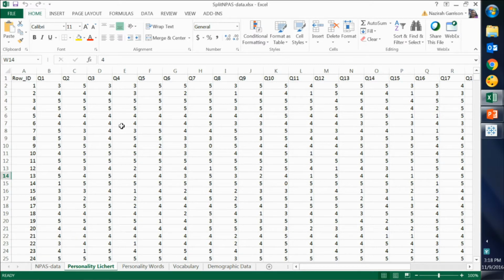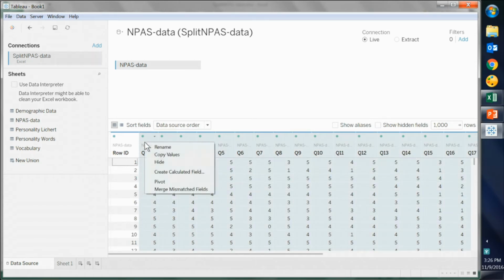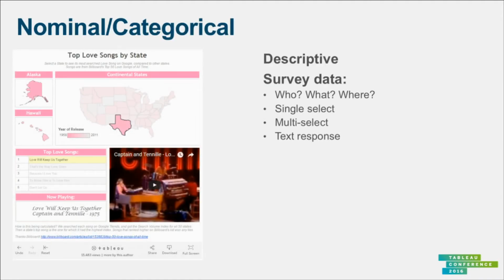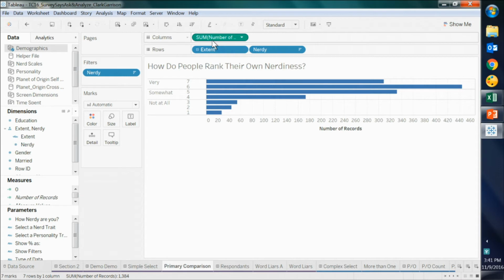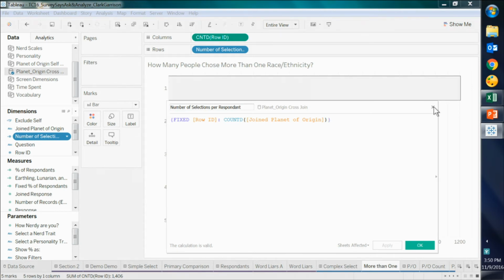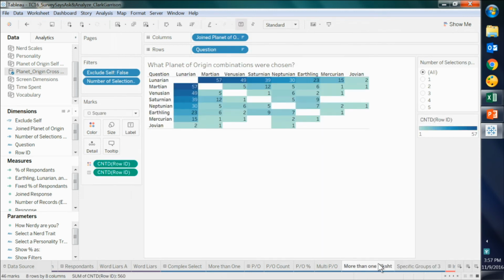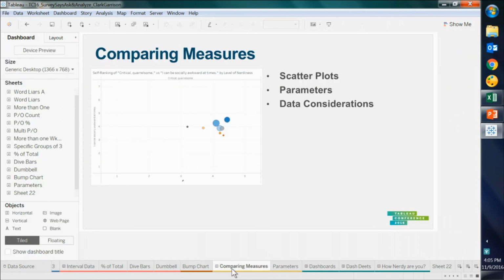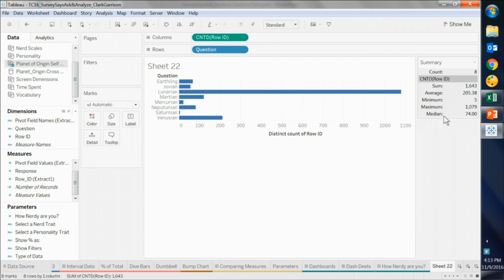Survey Says: Ask & Analyze Survey Data with Tableau (Repeated)